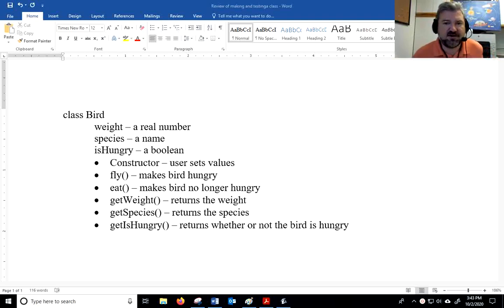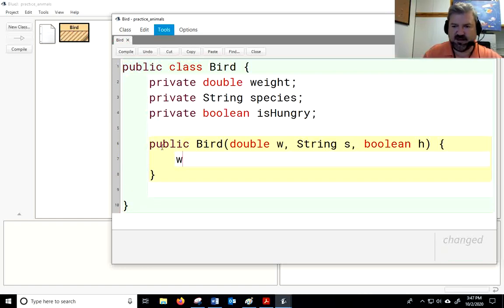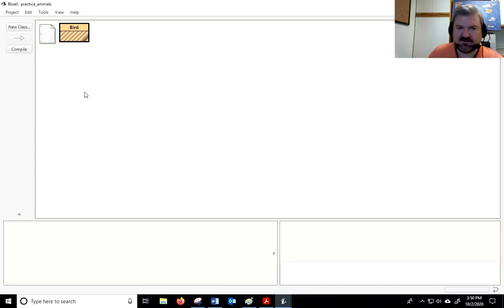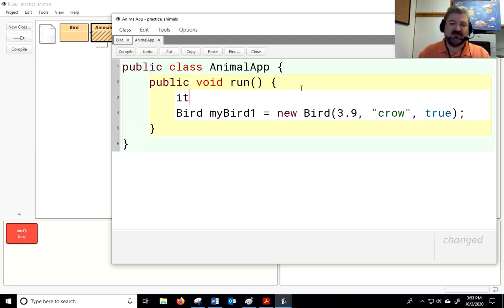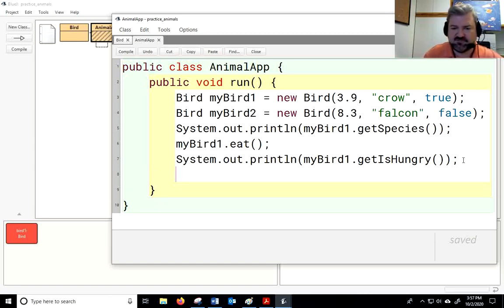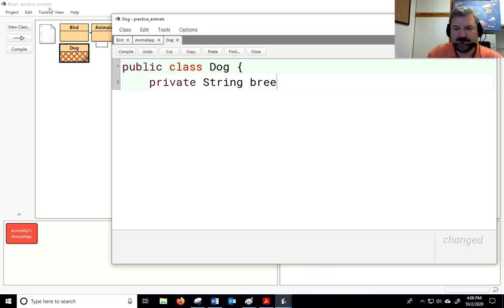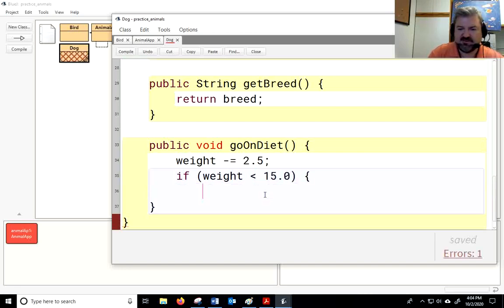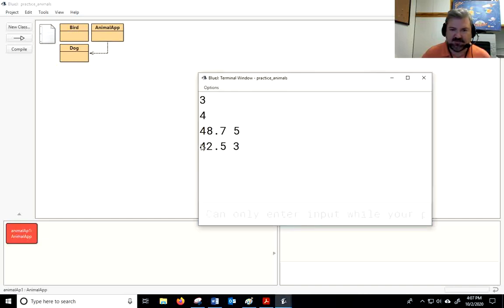Animal Practice After Lesson 9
In this video, we review making classes, making objects, and calling methods.